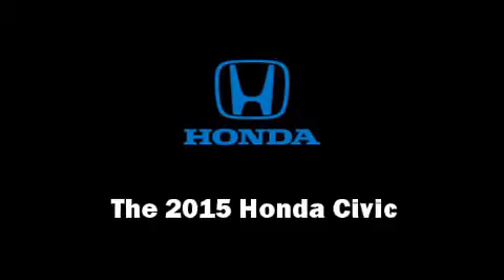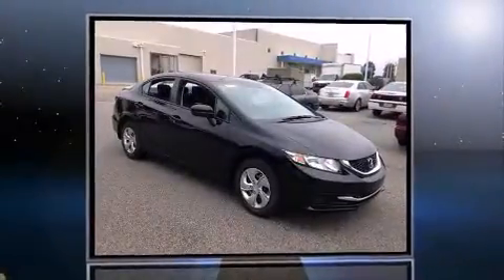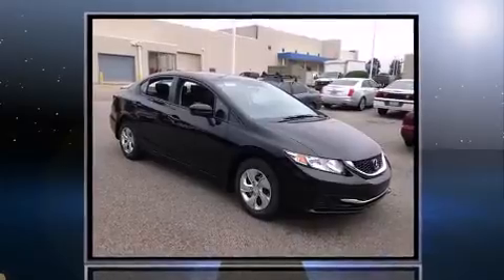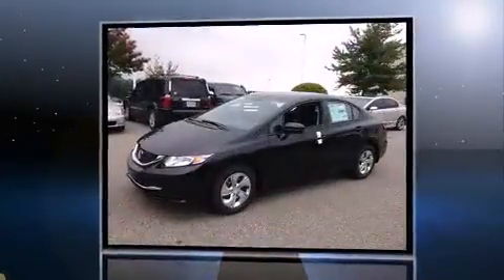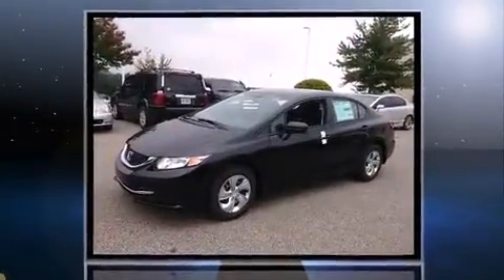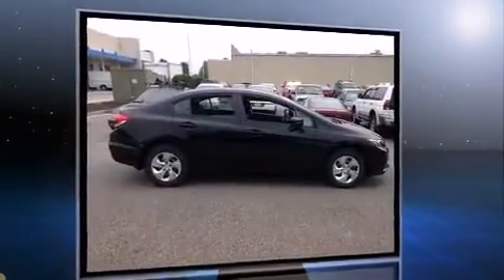2015 Honda Civic LX in Duluth, GA 30096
The 2015 Honda Civic. This 4 door, 5 passenger sedan stands out among competitors in its class! Smooth gearshifts are achieved thanks to the efficient 4 cylinder engine, and for added security, dynamic Stability Control supplements the drivetrain. All of the premium features expected of a Honda are offered, including: delay-off headlights, a trip computer, air conditioning, power door mirrors, power windows, remote keyless entry, and 1-touch window functionality. Audio features include a CD player with MP3 capability, steering wheel mounted audio controls, and 4 speakers, providing excellent sound throughout the cabin. Side curtain airbags deploy in extreme circumstances, shielding you and your passengers from collision forces. Our team is professional, and we offer a no-pressure environment. They'll work with you to find the right vehicle at a price you can afford.